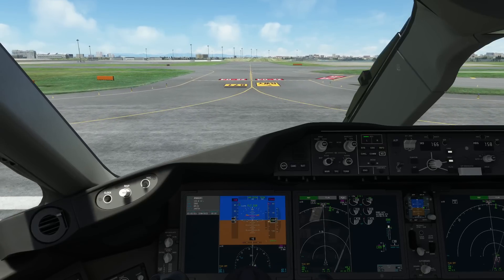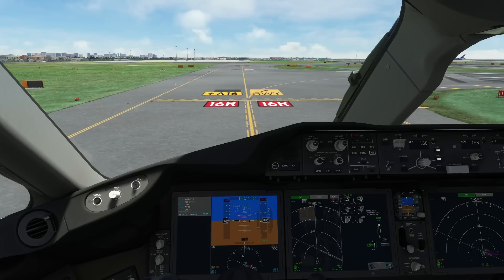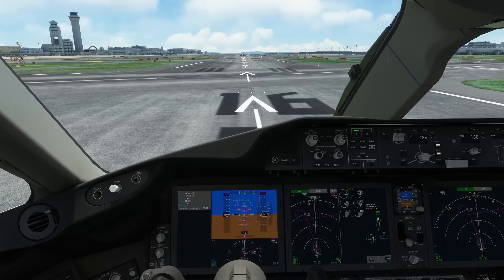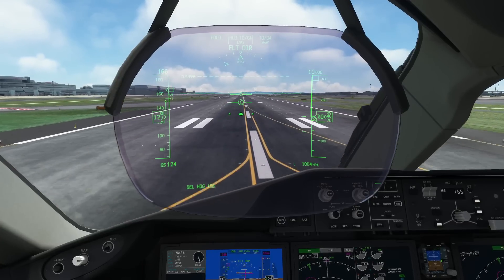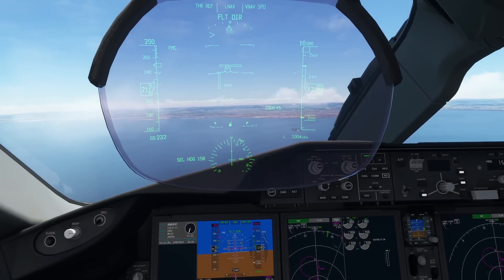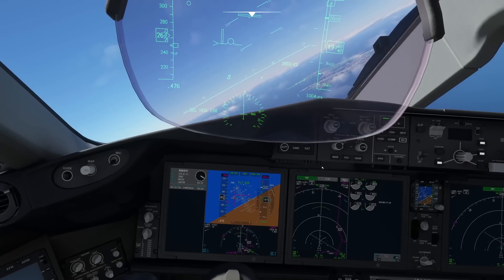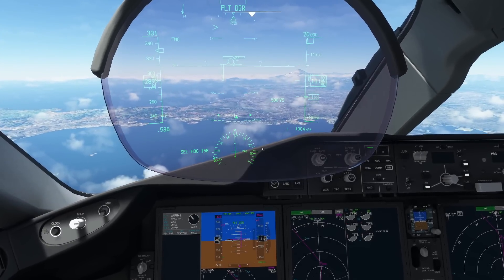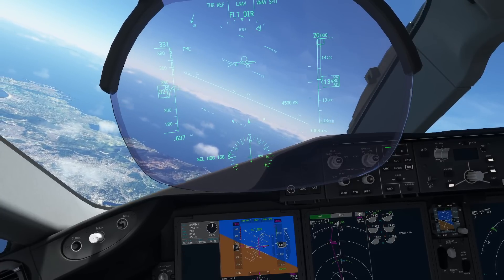Understanding the 777 & 787 Fly By Wire Laws | Real Airline Pilot